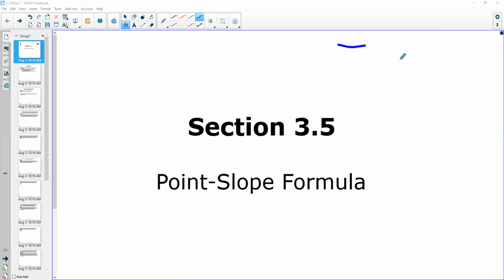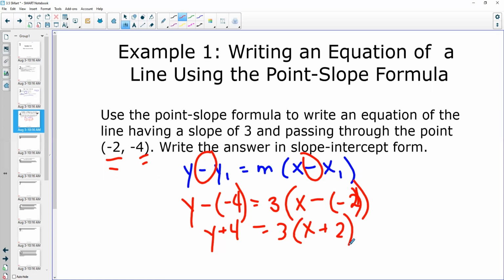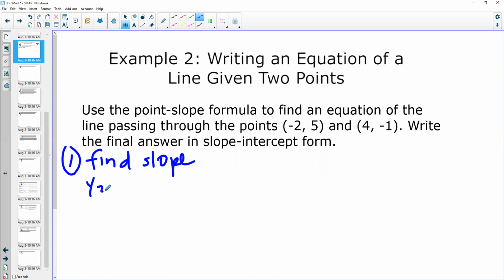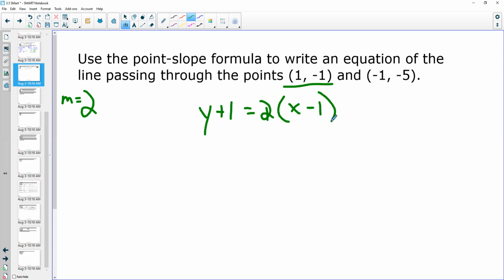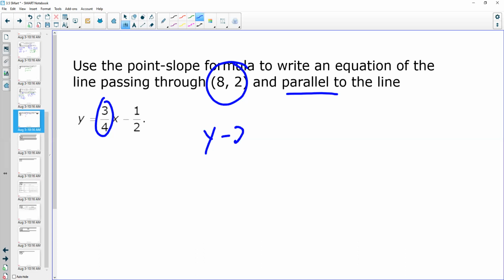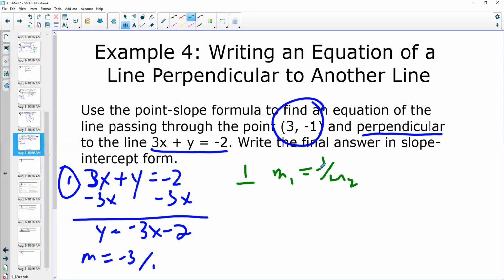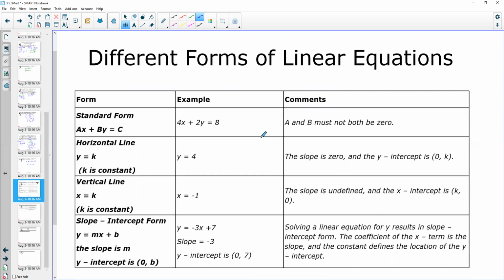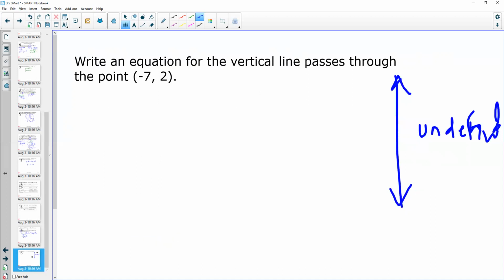Math 095 Section 3.5 Notes